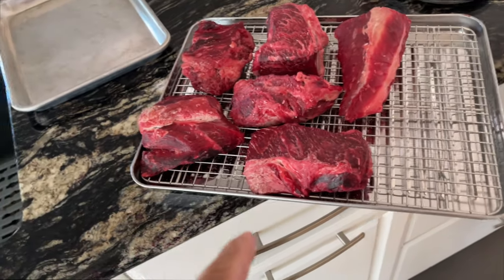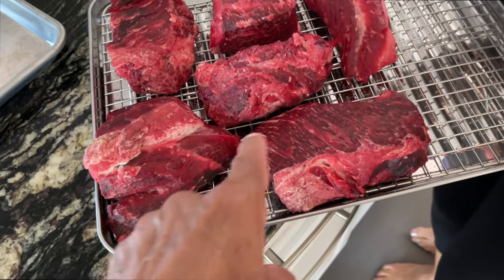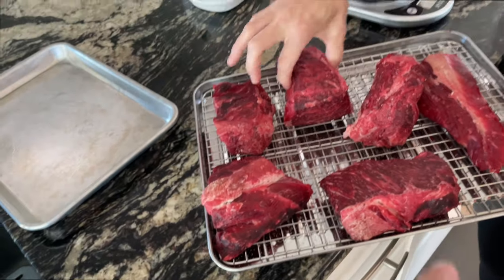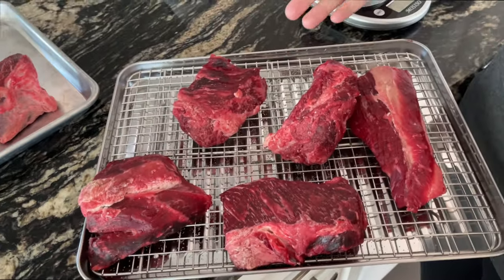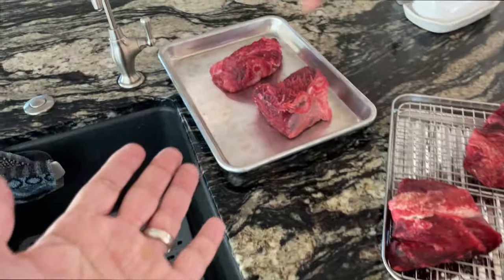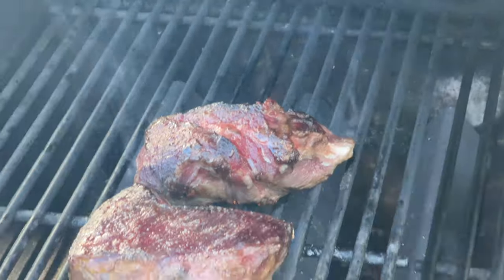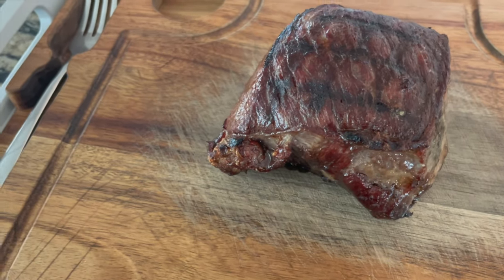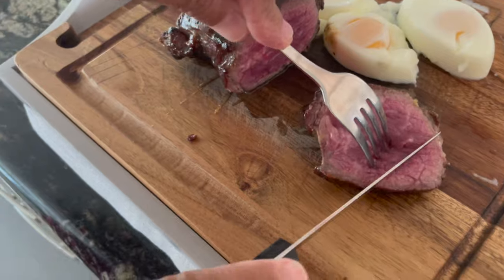Dry Aging: Does It Make Our Carnivore Meals Taste Better?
Welcome to StevenSteph™, where fun meets health and adventure! We're Steve & Steph, and our channel has evolved along with our journey through life. From our beginnings as self-proclaimed weirdos who love a good laugh, we've now embraced a lifestyle centered around health and longevity.

Currently, we're diving deep into the world of holistic health practices. Inspired by Steve’s autoimmune journey, we've adopted the carnivore diet, which has transformed our well-being. But it doesn't stop there – we're also avid practitioners of grounding/earthing, regular sauna sessions, invigorating cold plunges, mindful exercise, and meditation.

Join us as we share our adventures, games, and chats, all infused with our trademark humor and zest for life. Whether we're exploring new places, trying out holistic health techniques, or simply enjoying each other's company, we're dedicated to having a great time – and we want you to join us for the journey!